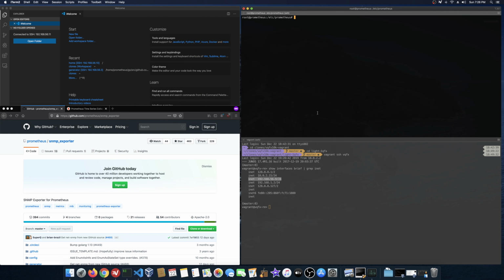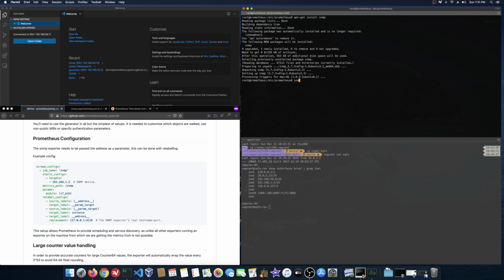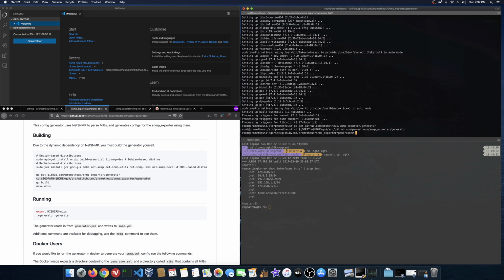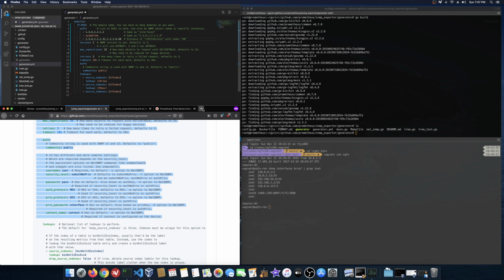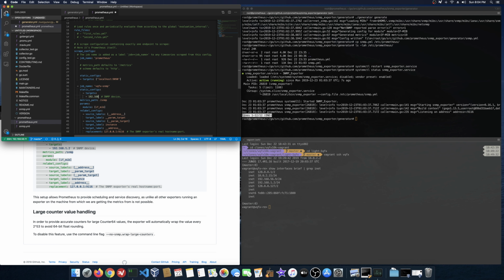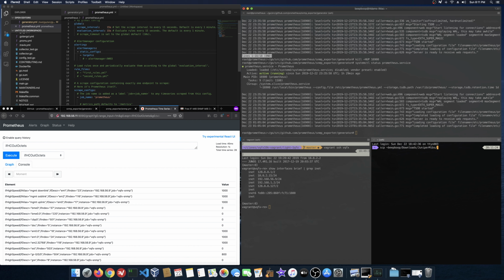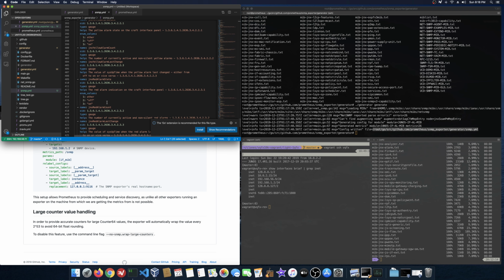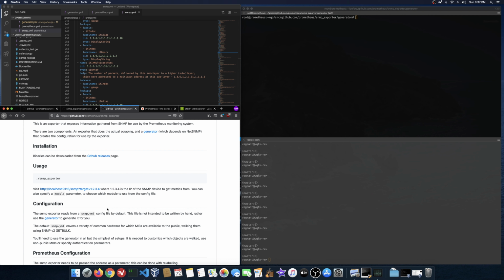Prometheus SNMP_Exporter Tutorial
This tutorial provides an overview and a few examples of working with the Prometheus SNMP_Exporter. This includes using the configuration generator provided in the snmp_exporter repo.